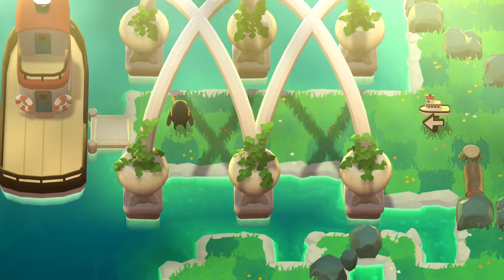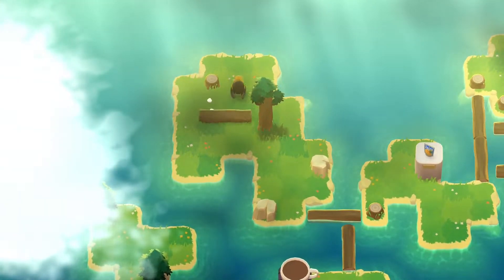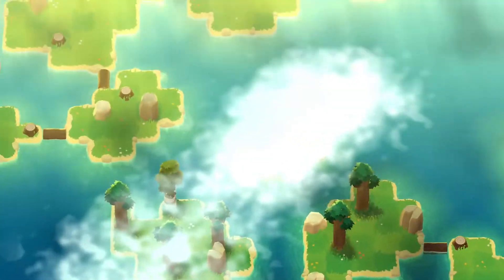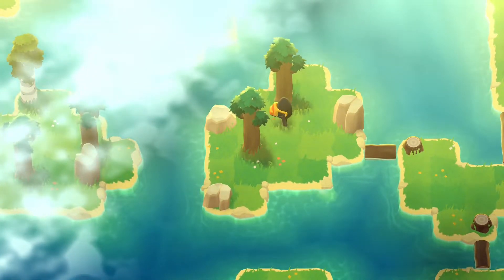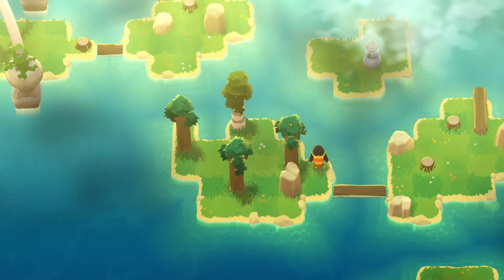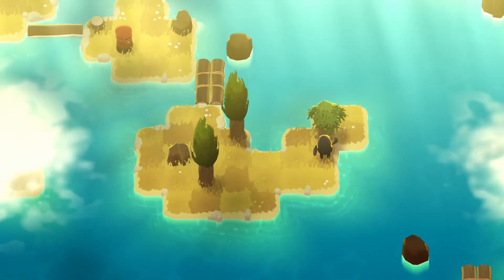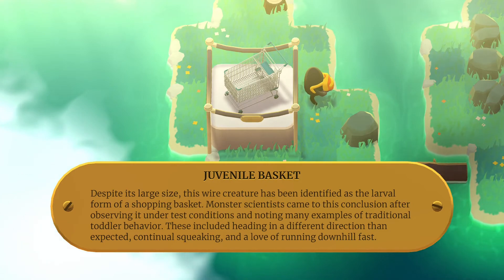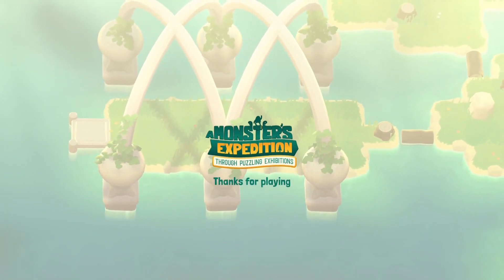Finishing the Museum - Let's Play A Monster's Expedition - Part 23 - FINALE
From Draknek & Friends comes A Monster's Expedition, an adorable and relaxing open world puzzle adventure for monsters who love to learn about humans. By pushing trees over to create pathways, you’ll explore hundreds of islands near and far to learn about the history of “humanity”.